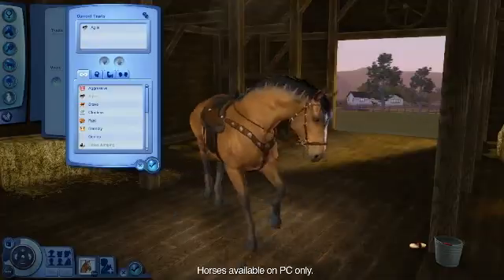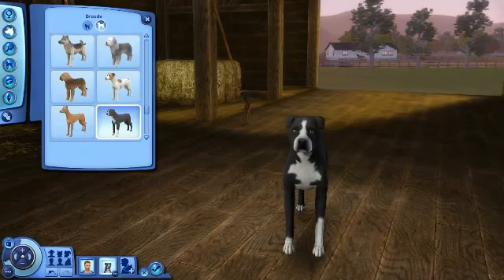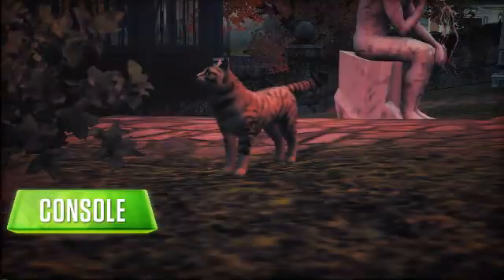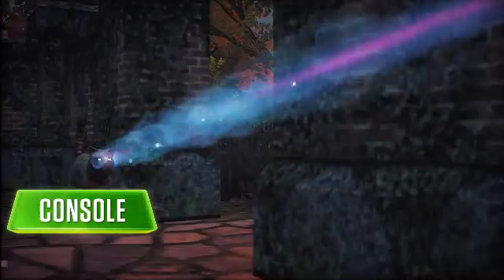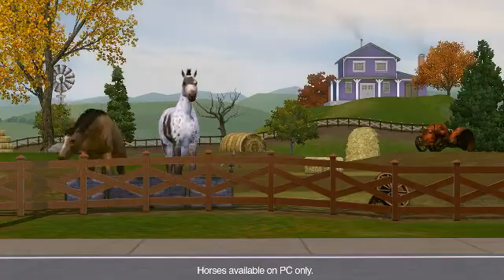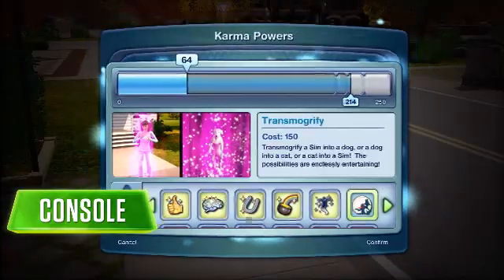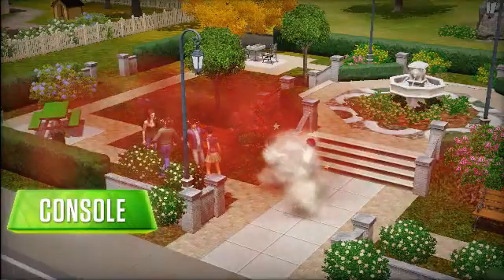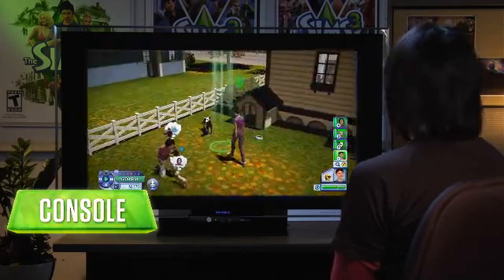The Sims 3: Pets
Features video